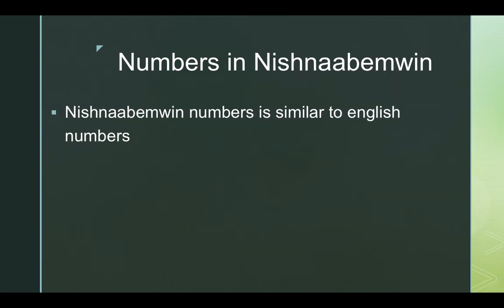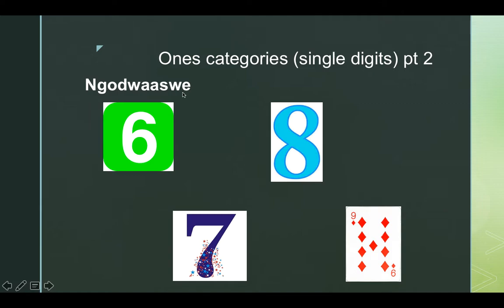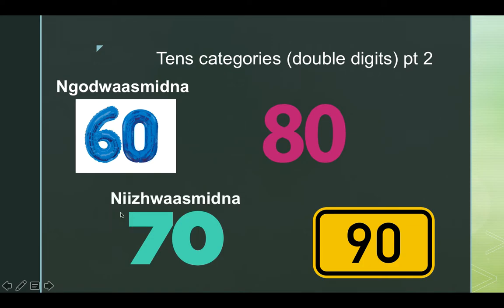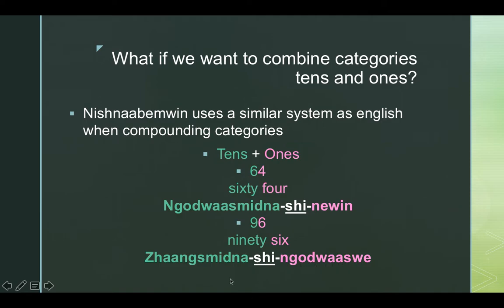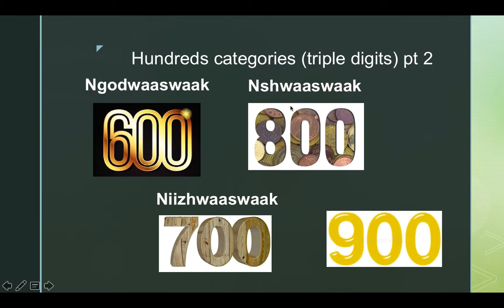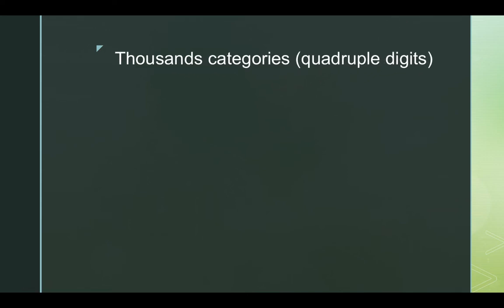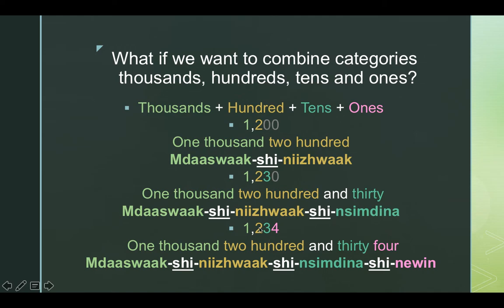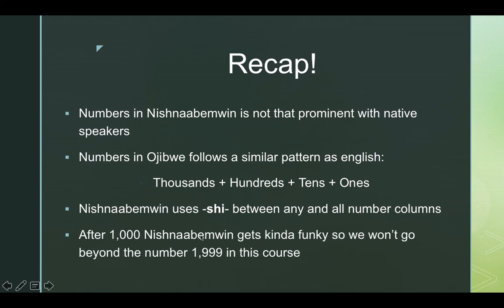Nipissing Nishnaabemwin Gindaaswinan Lesson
A lesson on numbers in Nipissing Nishnaabemwin.